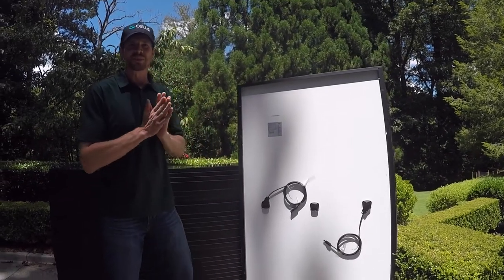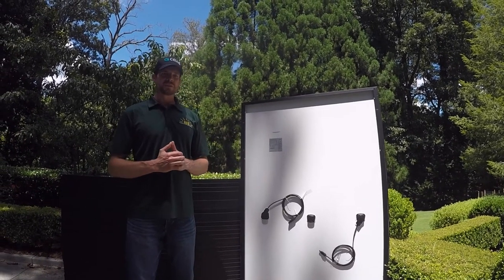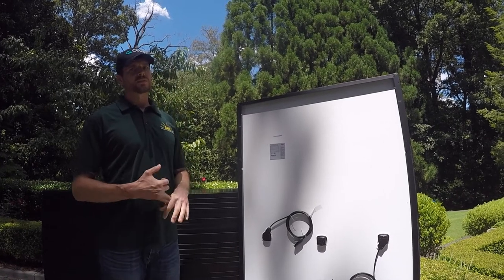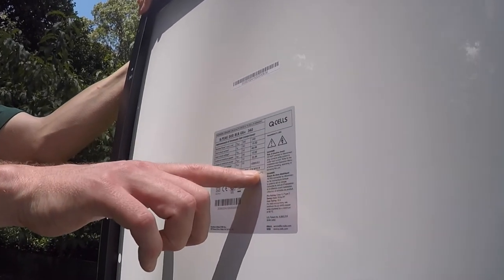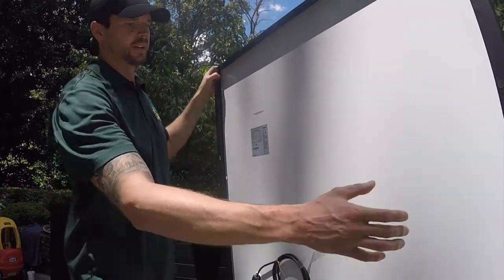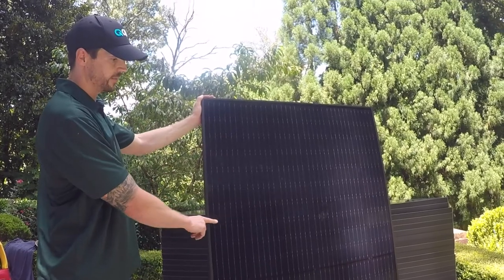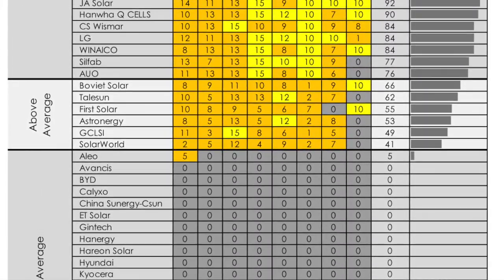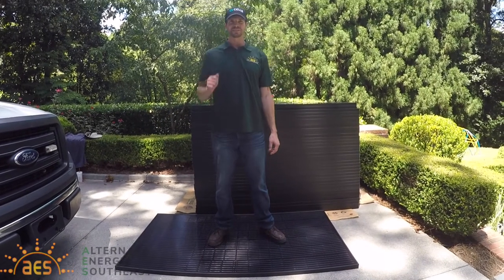Q CELLS G6+ Solar Module review by AES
President of AES, Montana Busch, covers the highlights of @QCELLS G6+ Solar Module to explain why they are the best bang for your buck!

Video recorded and edited by Mikola Derzhay
(Video clip at 0:53-0:56)
(0:14-0:19)